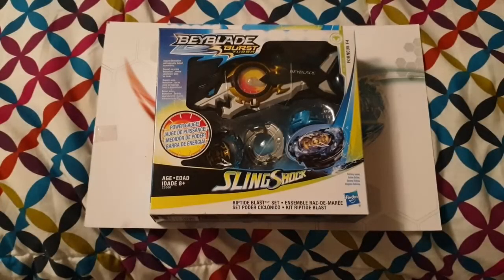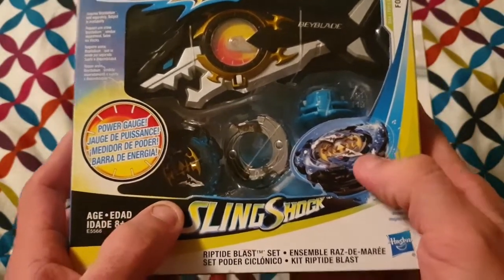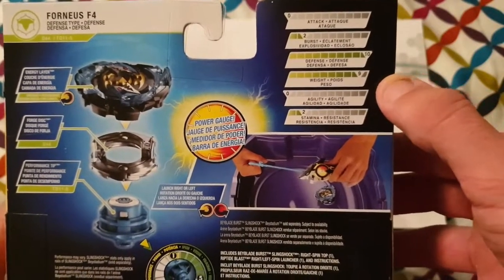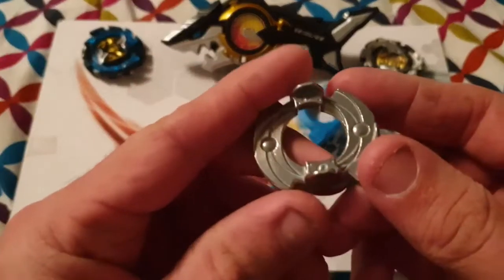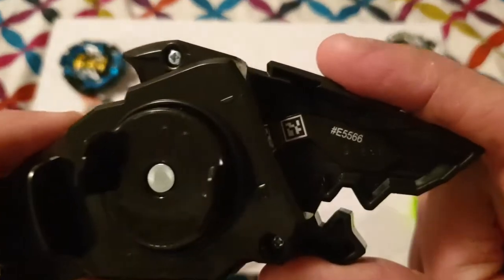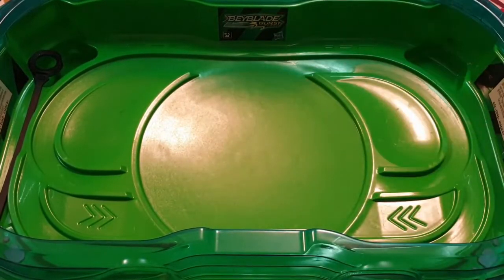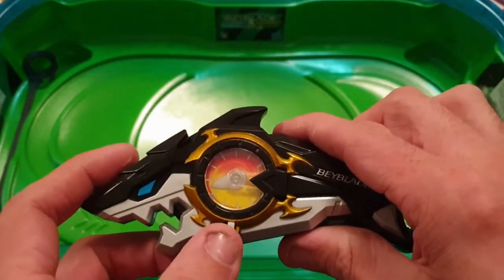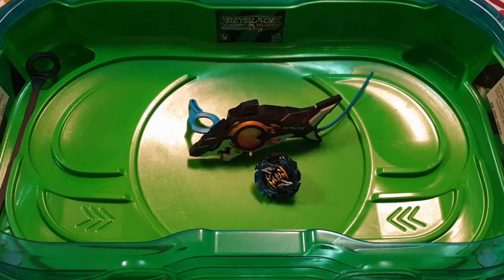RIPTIDE BLAST SET Unboxing & Review + QR Codes!!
Hey guys! Who am i? I'm a long term beyblade fan and have been inspired by the franchise since it first appeared in the 2000s. Since then i have been hooked on the hobby and wish to share my passion for it with my fans. Let's enjoy beyblade together!

Search Beyblades New Zealand
On facebook and if you live in New Zealand hunt down our beyblade chat group under the same name

KB